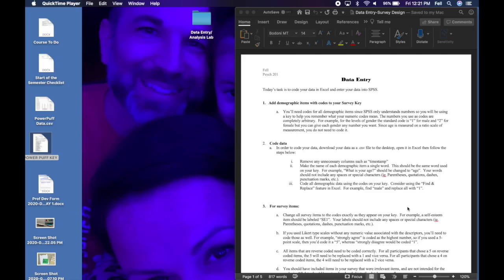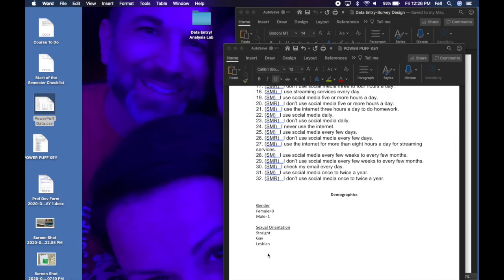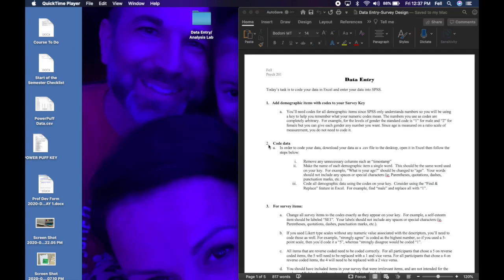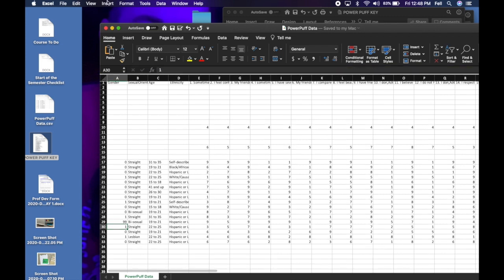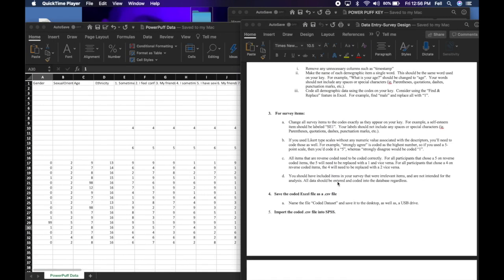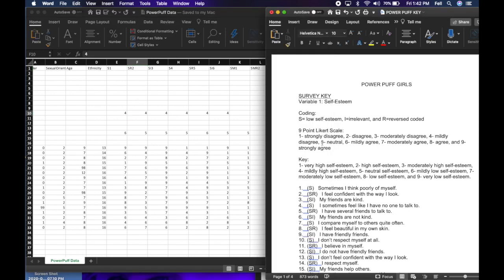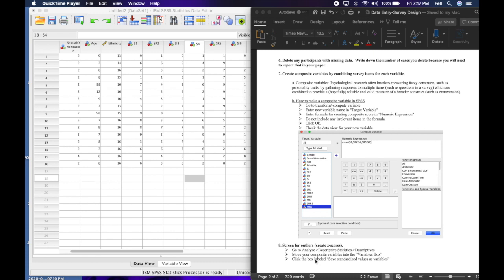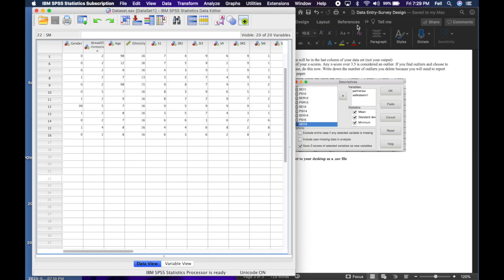Data Entry Lab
SPSS Data Entry Lab